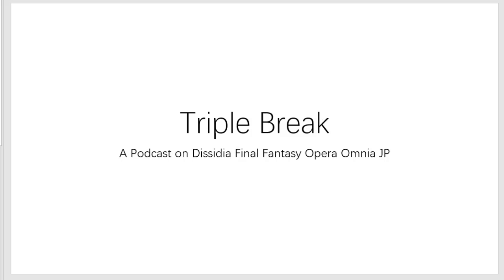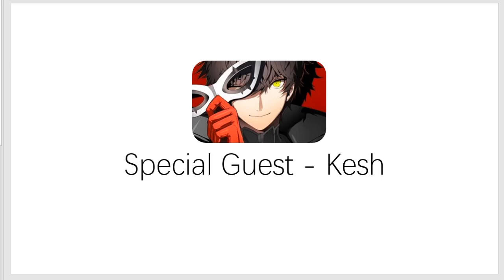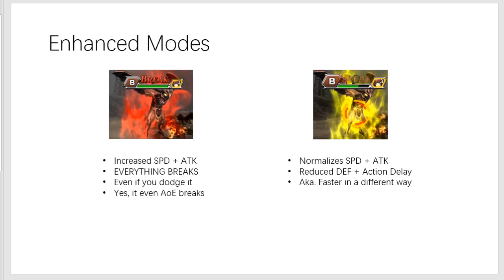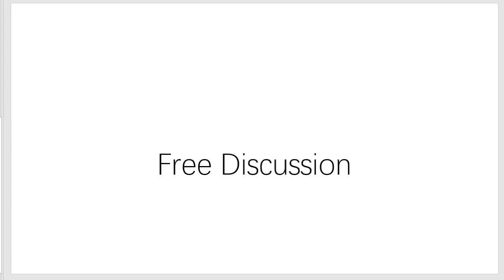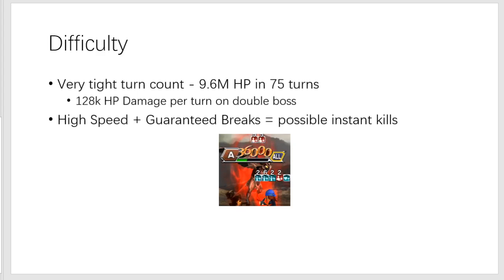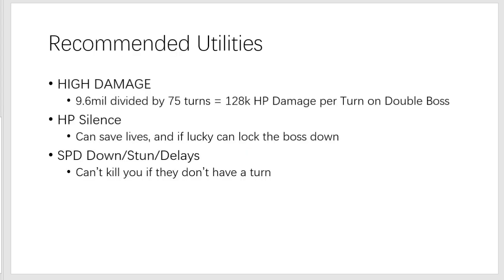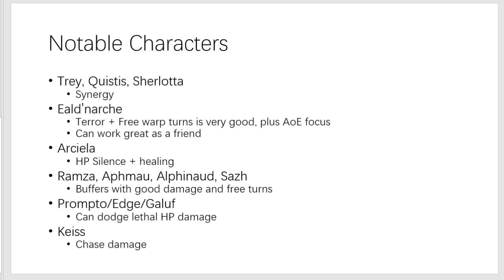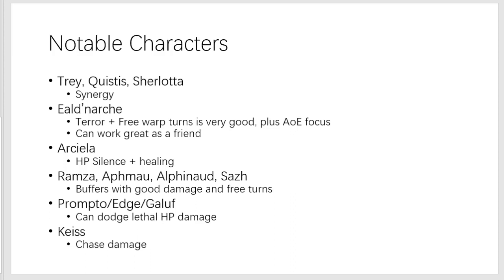DFFOO JP - Triple Break Podcast - Episode 4: Trey Chaos Discussion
and we are back after some scheduling hell, this time with the topic on Trey's chaos fight

Link to slides: